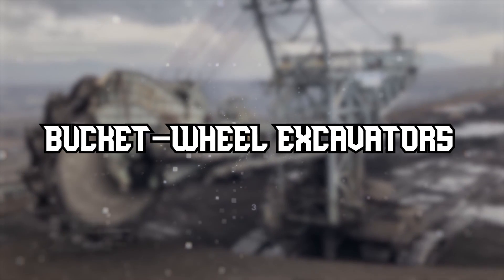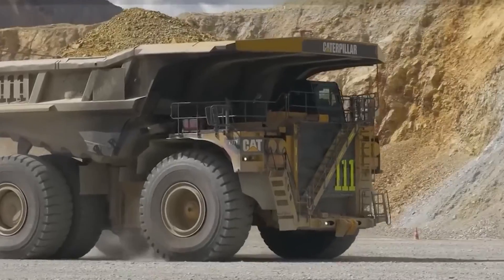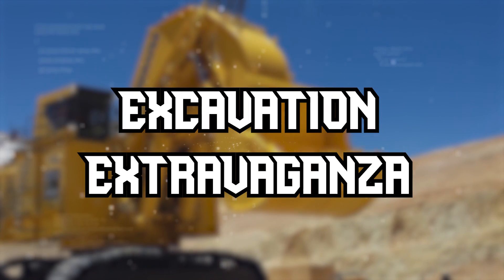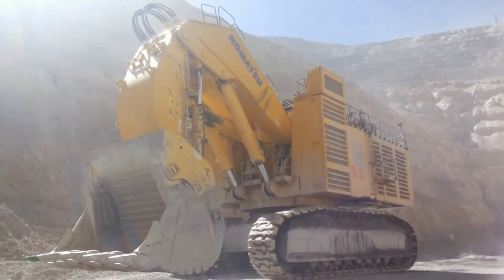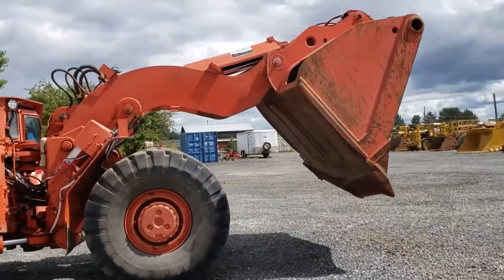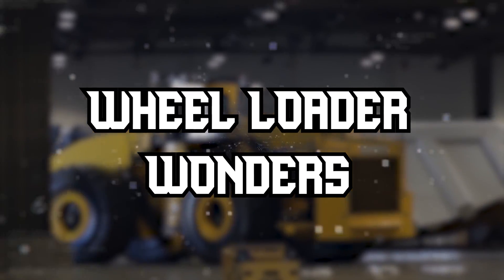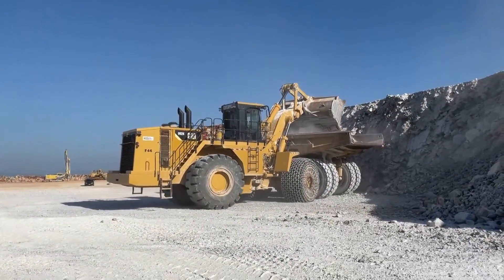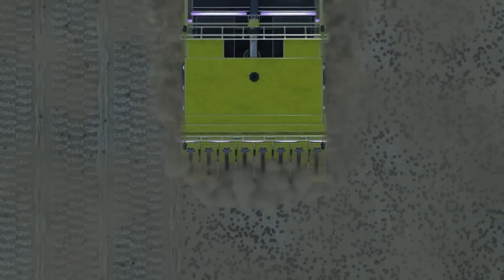20 Most Astonishing Mining Marvels: The Ultimate Machines That Transformed the Industry!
In this captivating video, we unveil the top 20 mind-blowing mining machines ever built that will leave you astounded. From massive excavators to cutting-edge drilling rigs, these incredible mining machines have revolutionized the industry with their sheer power and advanced technology. Sit back, relax, and join us on this mesmerizing journey as we explore these 20 jaw-dropping mining machines. Witness their immense size and capabilities as they conquer the most demanding mining tasks, extracting valuable resources from deep within the Earth's crust. Prepare to be amazed by the ingenuity and engineering prowess behind these mining marvels.